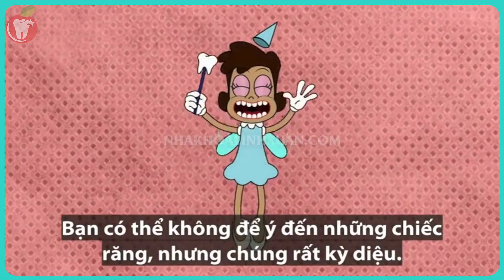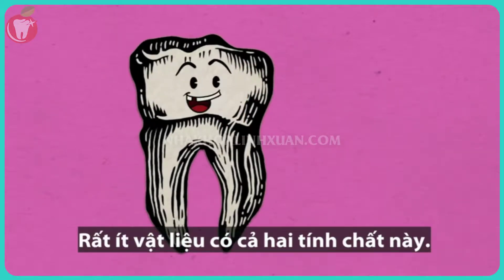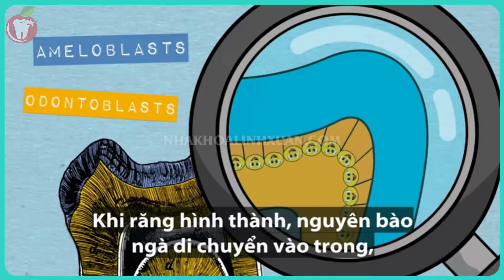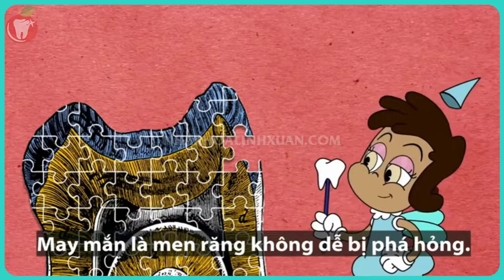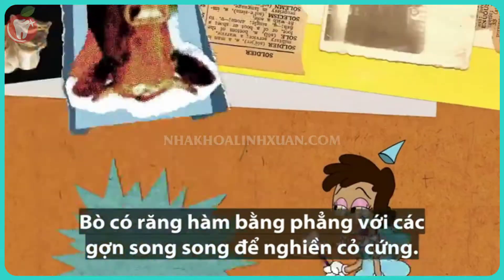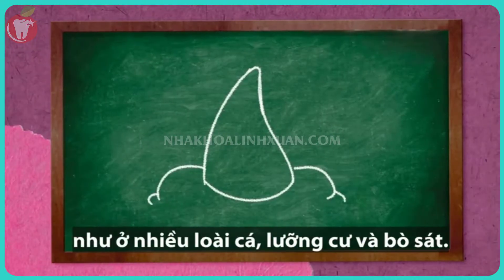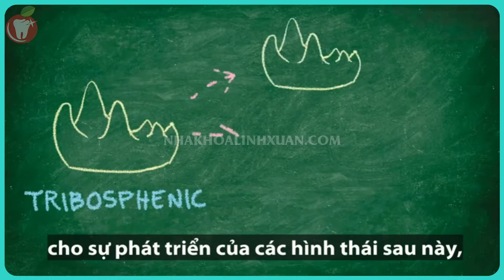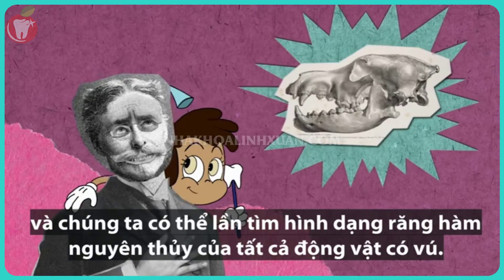Cấu trúc và quá trình tiến hoá của những chiếc răng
Cấu trúc hai lớp giúp răng vừa cứng vừa bền, cho phép con người nhai thức ăn suốt đời mà không sợ hàm răng bị gãy vỡ.

NHA KHOA LINH XUÂN - ĐỊA CHỈ GỬI TRỌN NIỀM TIN

Địa chỉ: 51 Quốc lộ 1K, Phường Linh Xuân, Quận Thủ Đức, TPHCM